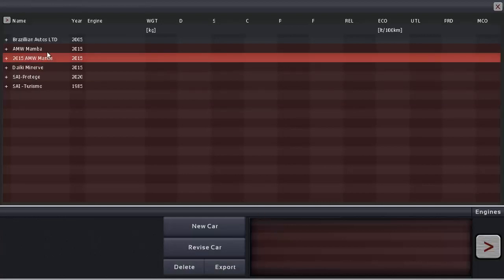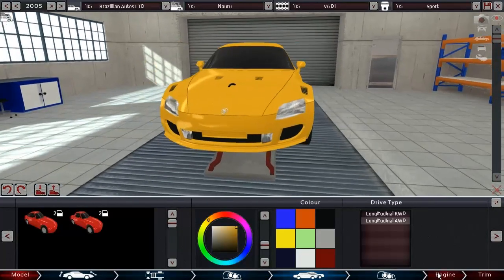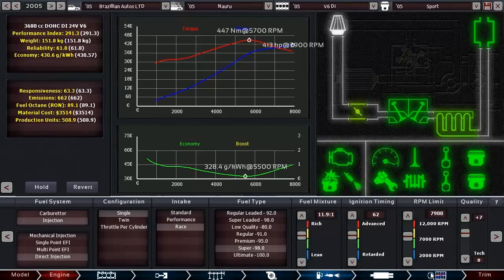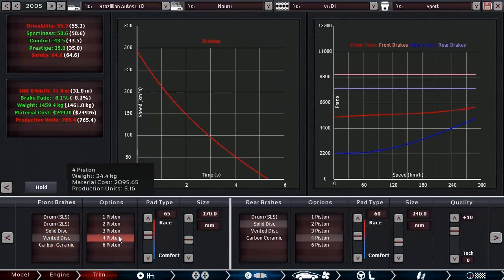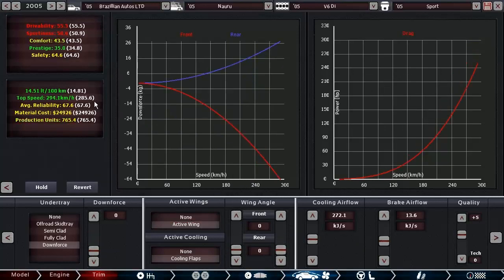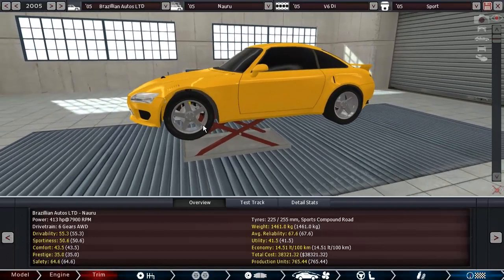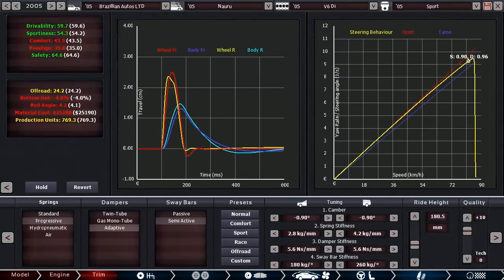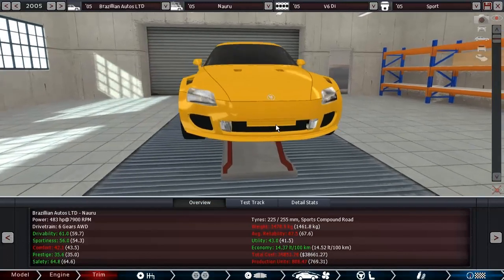Automation [Ep. 92] - Reviewing a V6 sports coupe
Built by long-time channel supporter Matheus De Oliveira. Thanks for sending it in!
If you want your car to be reviewed, send me all the files of that car or shoot me an email